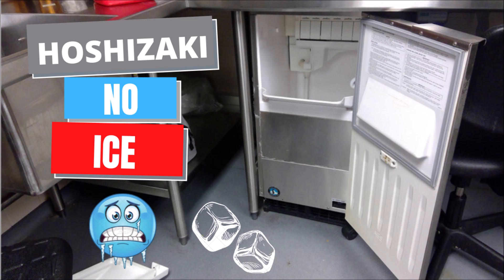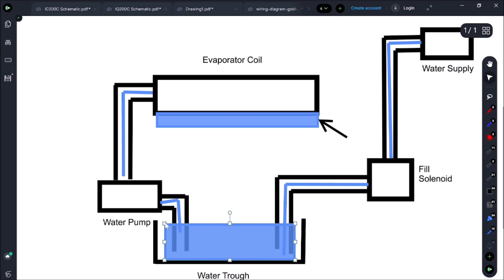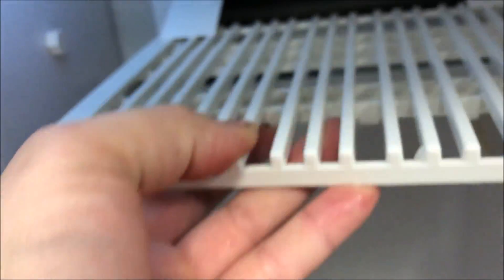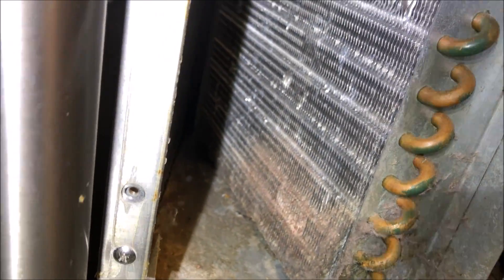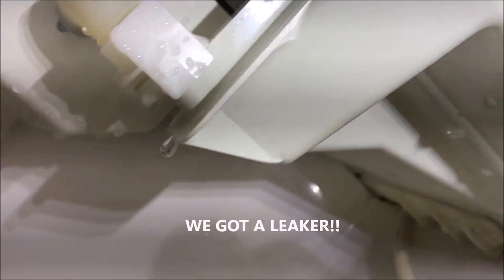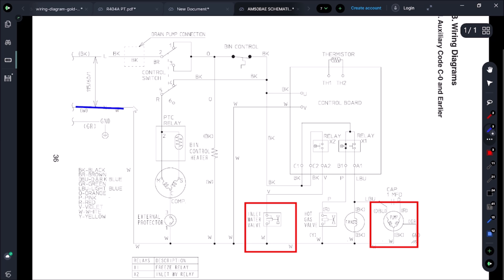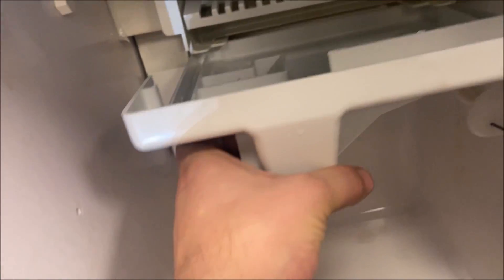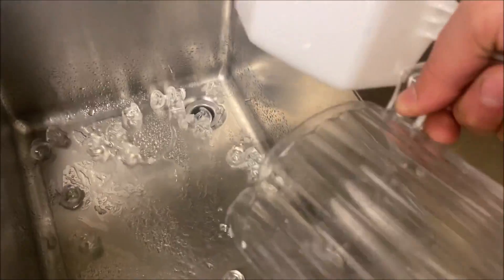Hoshizaki Ice Machine Is Not Making Any Ice. Schematic/sequence of operations breakdown for Water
In this video I will troubleshoot an Hvacr ice machine and breakdown the water circuit sequence of operations and schematic.